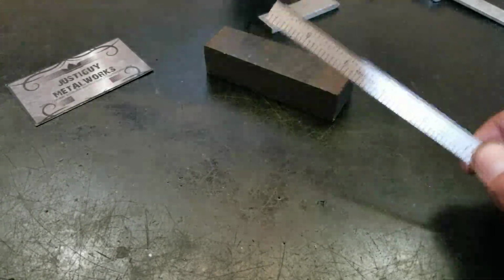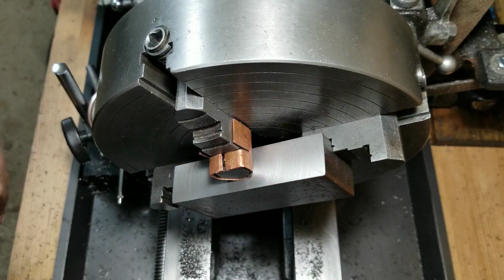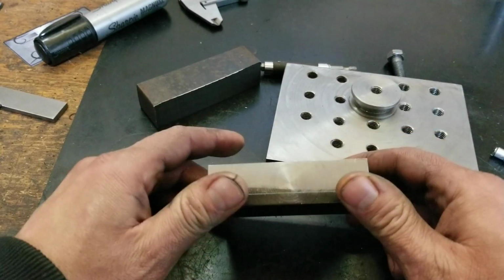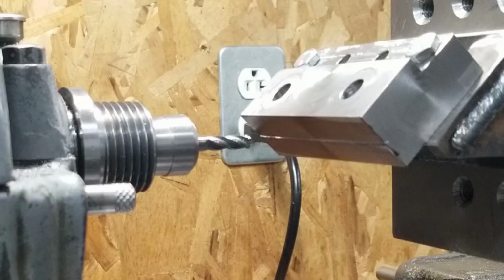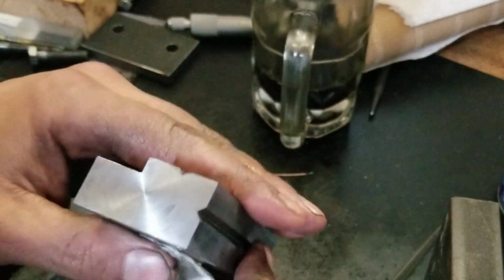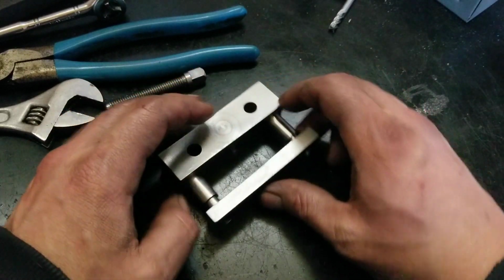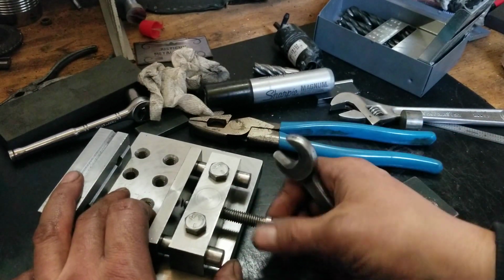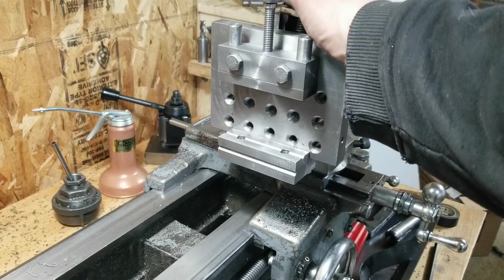New Vise for the Milling Attachment 😃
Sup, folks!
 Work holding has been a dire issue since day one. So this is a very welcomed and needed addition to my humble little shop.